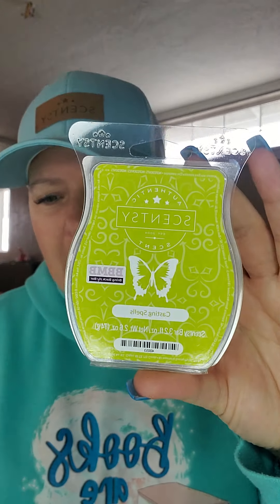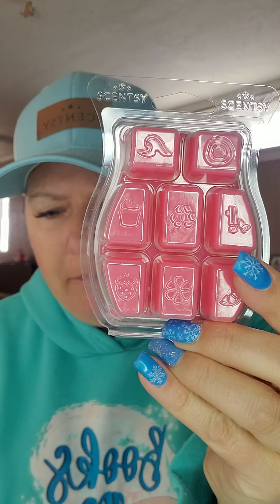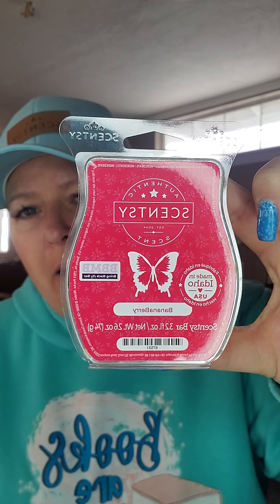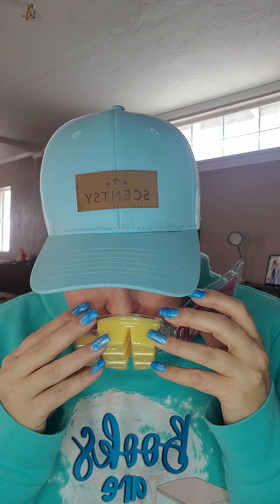Scentsy BBMB Part 2 - late posting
This video is so late!  I meant to post it last week and got side tracked with life.  :)